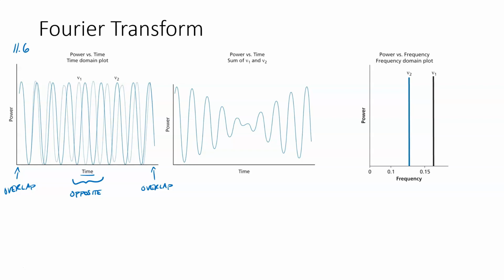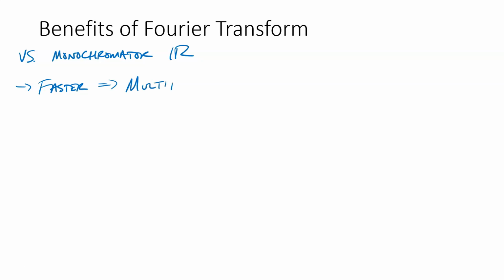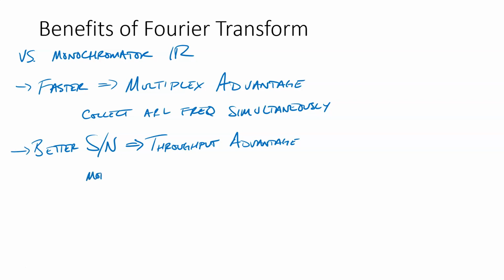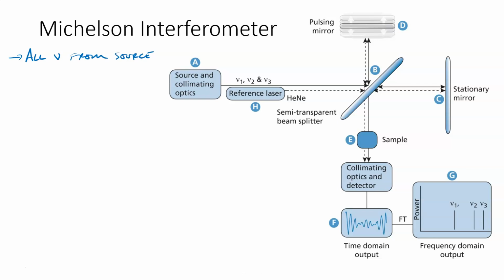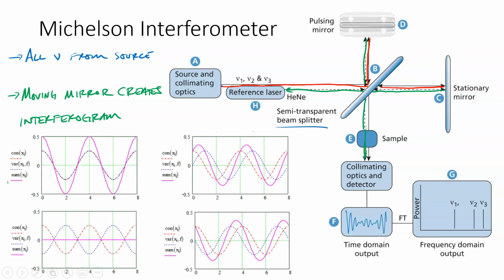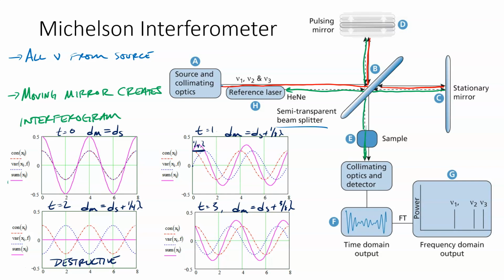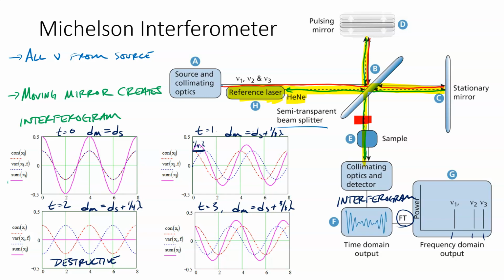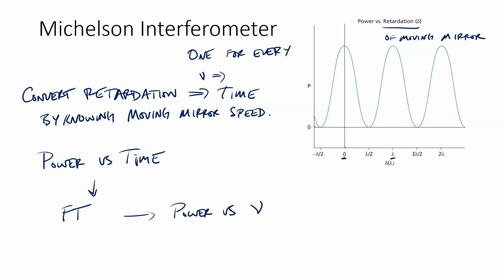Fourier Transform - Chapter 11 - 10/07